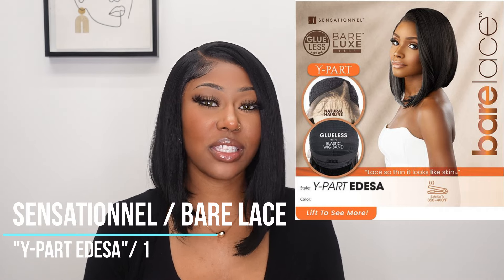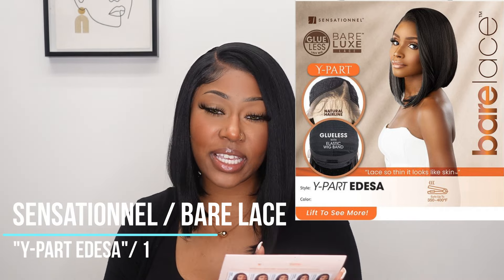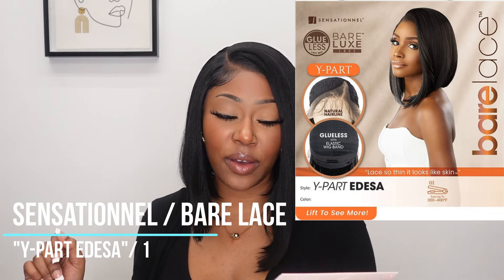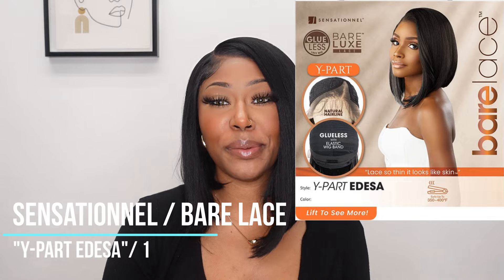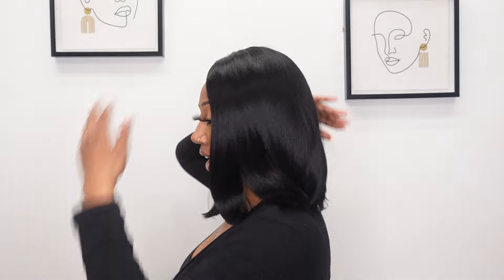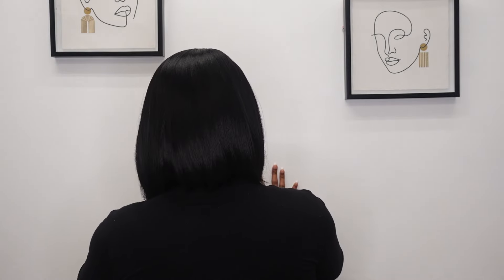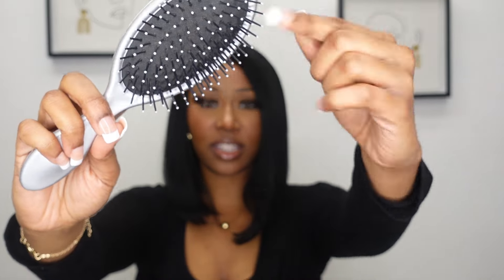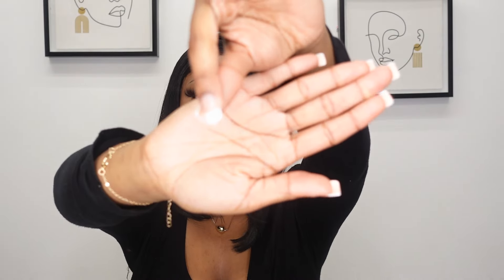Sensationnel Bare Lace Glueless Synthetic HD Lace Front Wig - Y-PART EDESA |EBONYLINE.COM